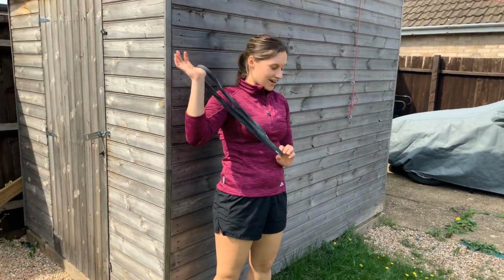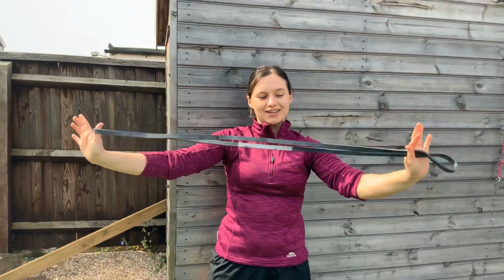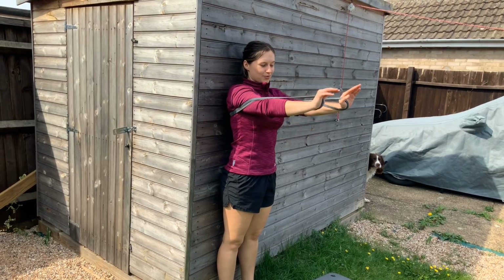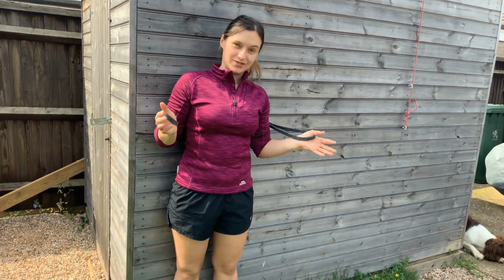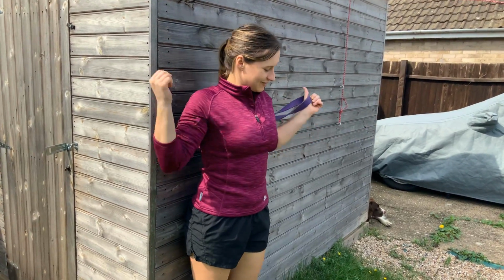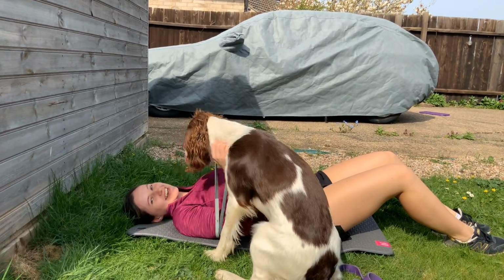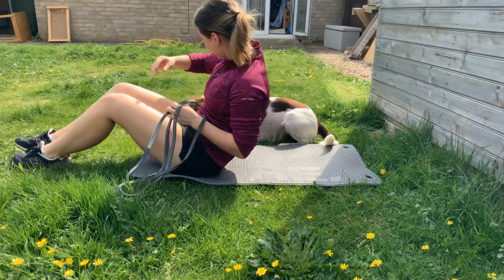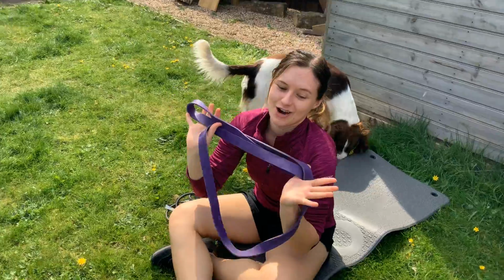NP Chest Press Phase 1 Exercise to build up Push Strength